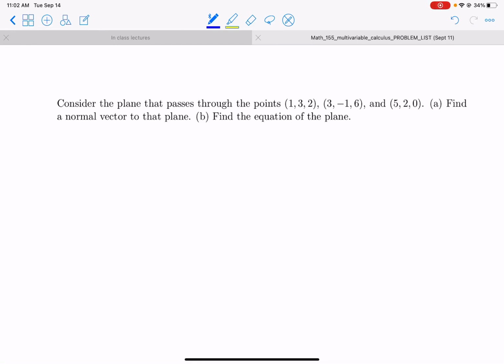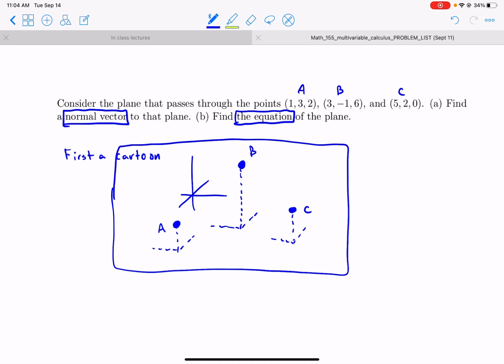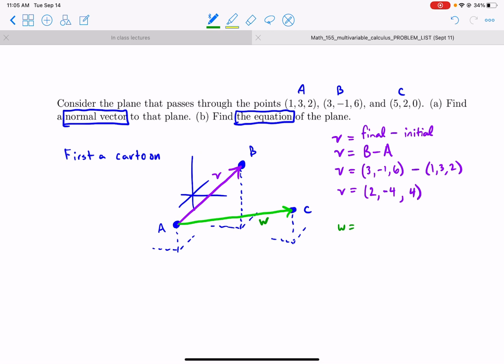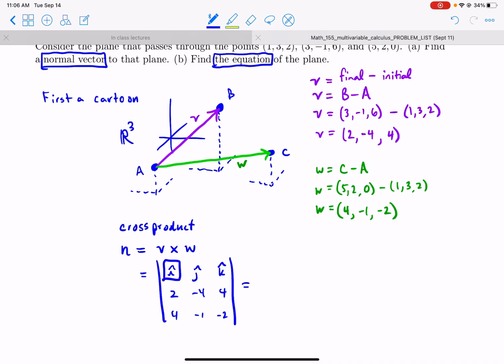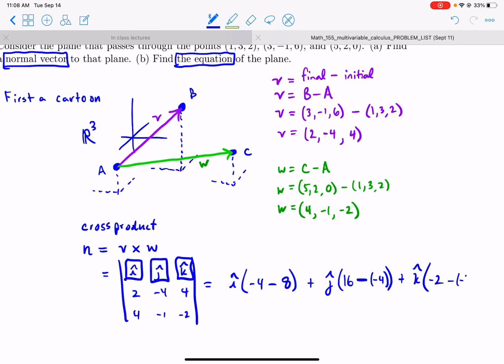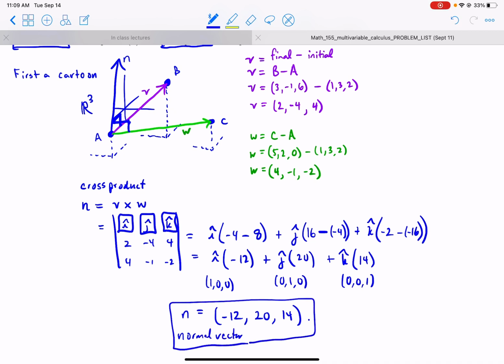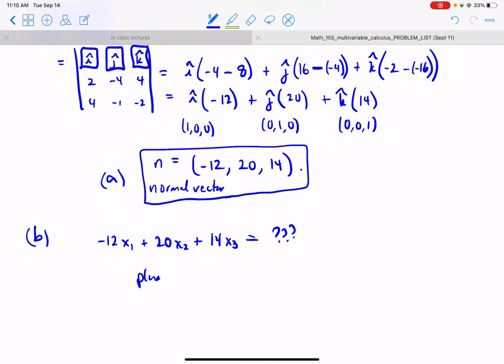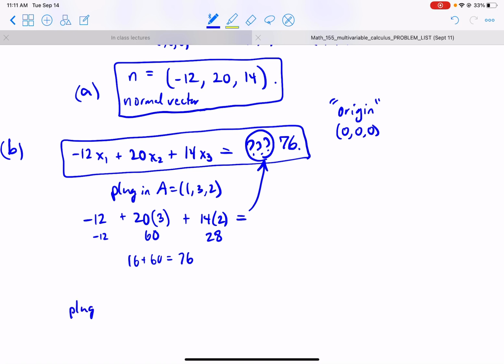Problem 15. Can you catch my error?